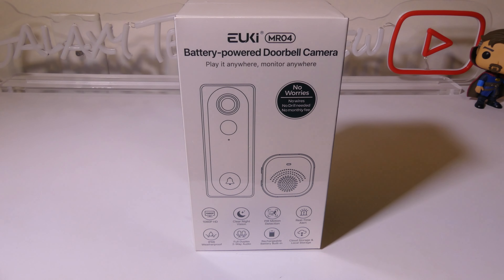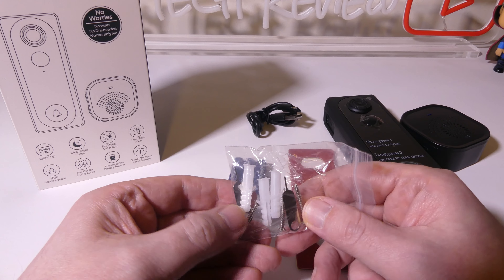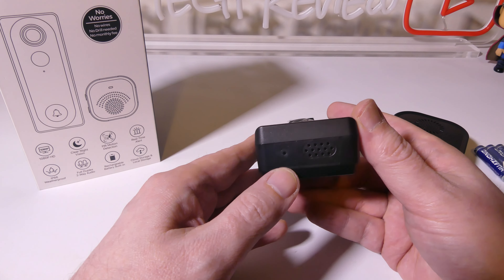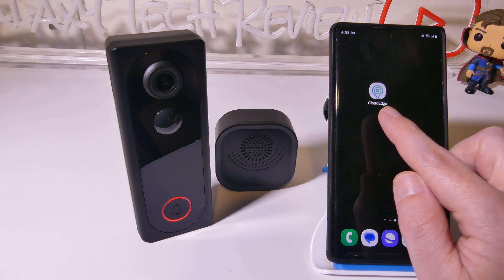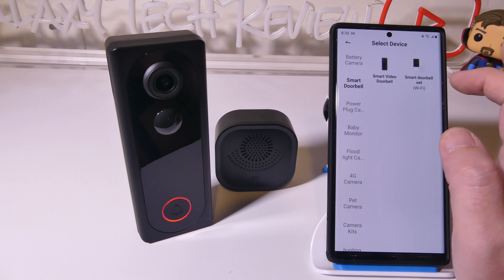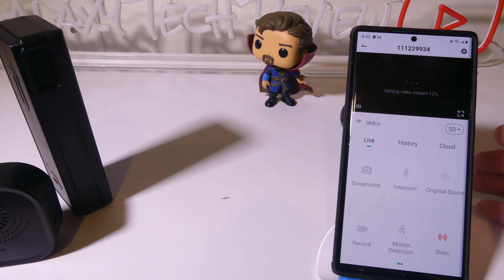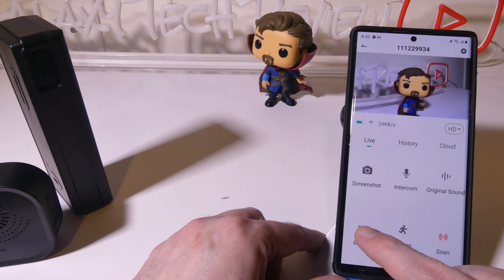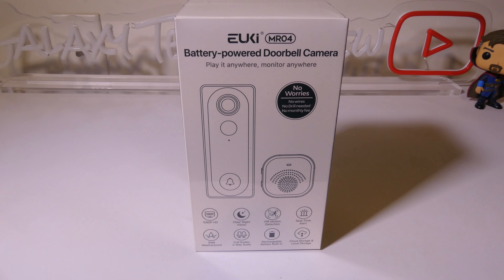EUKI MR04 Wireless Video Doorbell with Chime REVIEW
【Two-way Audio & Voice changer】2-way audio intercom allows you to see, hear and speak to couriers anywhere and anytime. Select a pre-recorded voice message to help you reply quickly. With the upgraded feature of changing voice tone, EUKI MR04 wireless video doorbell can disguise actual gender and age to better protect privacy. Perfect for the elderly, children, and females living alone.

【Wire-Free & Wireless Indoor Chime】This wireless doorbell camera takes less than 5 minutes to set up in CloudEdge app and install before use. No need for specialized wiring personnel. You can set it up in 5 minutes with a screwdriver and a power drill. If you don't want to drill holes at apartment, there is strong 3M double-side adhesives as an alternative. The included wireless chime is easy to be set in any room, it will remind you of the visitors when your phone is not by your side.

【Battery Powered & Local/Cloud Storage】Video doorbell works great with *2.4Ghz WiFi. Sync and running in minutes on CloudEdge app. With built-in battery and low power consumption, keep 90 days of battery life per charge. No monthly fees if you record video by a micro SD card (*SD card not included, up to 128 G). MR04 doorbell camera works with Alexa & Google Assistant.

【Smart Human Detection & Motion Zones Customization】With motion detection enabled, once human activity detected this smart doorbell will notifies you in seconds. Adjustable 5 levels of sensitivity, customizeable motion zone and setable alert plan avoid receiving frequent and unnecessary notifications.

【Privacy Protection & Truly Risk-free Purchase】Enable video encryption, every moment captured is stored via advanced encryption. Providing a great customer experience is very important to us, so we provide 30-days AMZ return,12 months warranty and professional customer service, and message you during delivery and arrived to ensure you are able to set it up.

Appreciated

Luke

euki
euki doorbell
euki doorbell camera
euki doorbell setup
euki doorbell installation
euki mr04 mount
euki m404
video doorbell
best video doorbell
video doorbell review
wireless doorbell
best video doorbells
best doorbell camera
doorbell camera
euki video doorbell mount
euki video doorbell
euki video doorbell review
wireless doorbell sound
wireless doorbell review